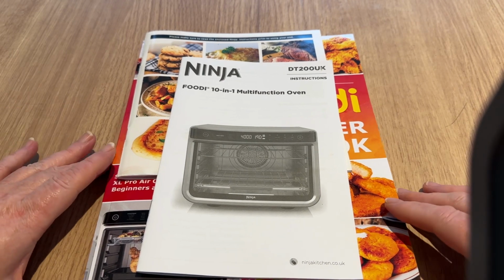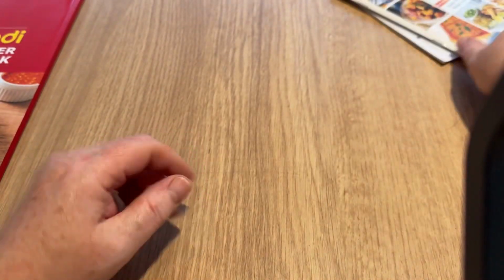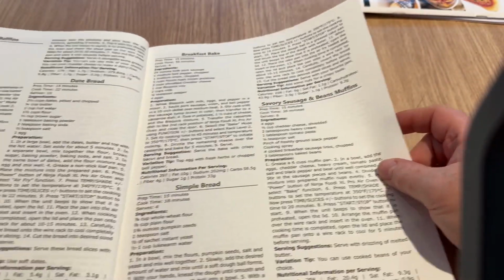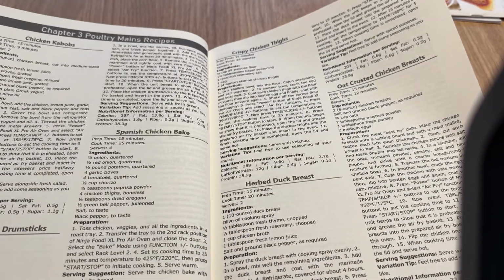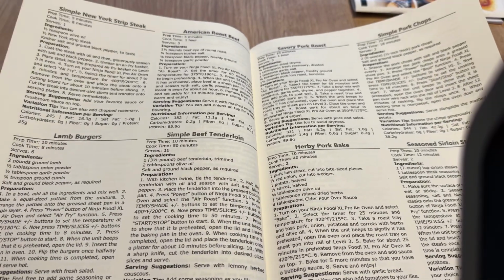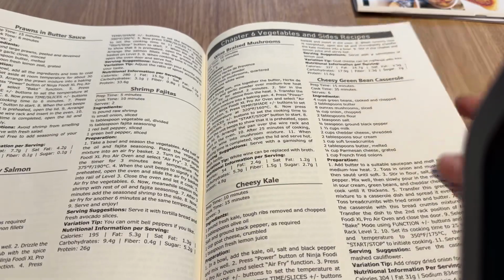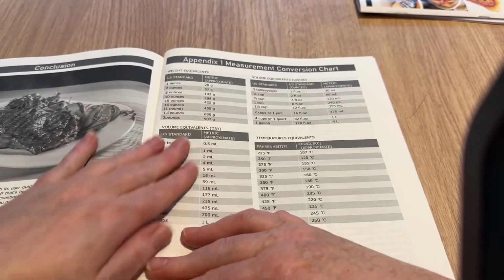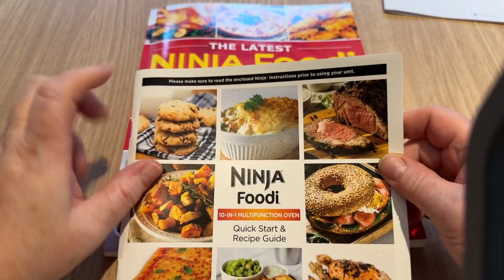🥘Open With Me 82 Simple & Affordable Ninja Foodi XL Pro Air Oven Recipes | Rocks Steady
MULTIFUNCTION OVEN
BOOK PRICE ON AMAZON £10.94

I have decided to move my Diet Rocks to a feature on this channel, as it is a lifestyle channel it is fitting to have all the healthy lifestyle videos over here (as well as some that are not soooo healthy from time to time) So you might find some content that I used to put on Diet Rocks is now on here...

LINK TO MIKE'S MUSIC CHANNEL       @MichaelLXavier